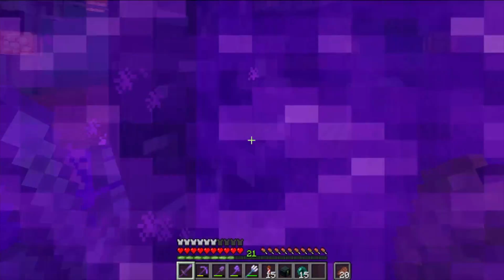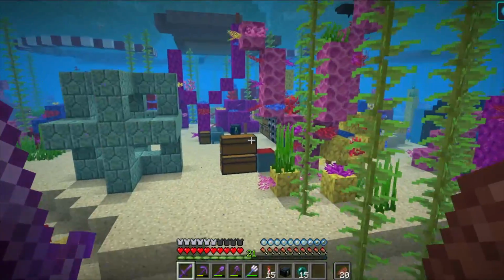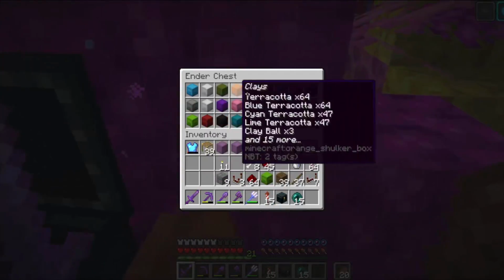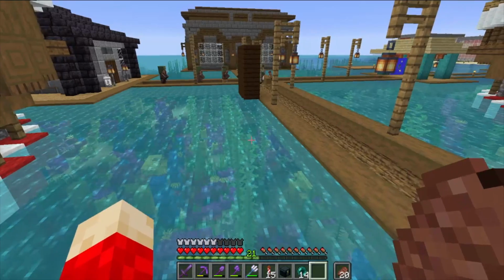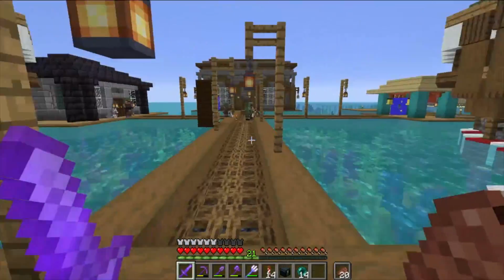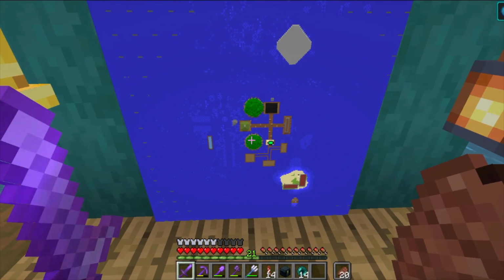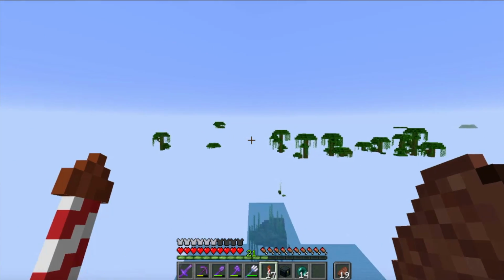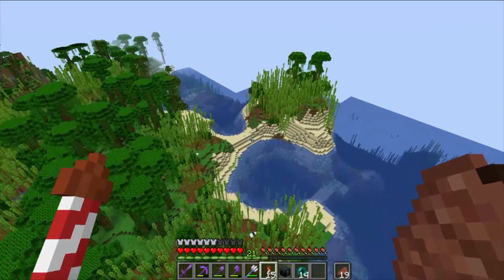Minecraft Ep 100 - Creations World Tour (5/5)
The Creations world tour comes to its end. This part covers everything in the reef base.

I've enjoyed making Minecraft videos over the past 8 years and now it's time for it to come to an end. It's been fun in these worlds, and now it's time to say goodbye.

Thanks again.